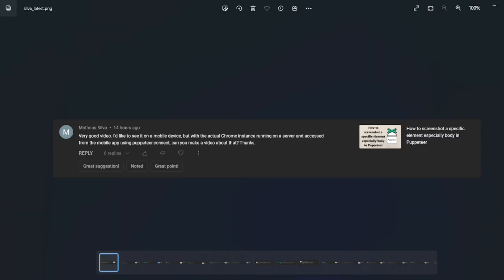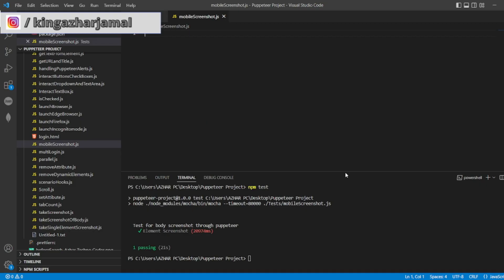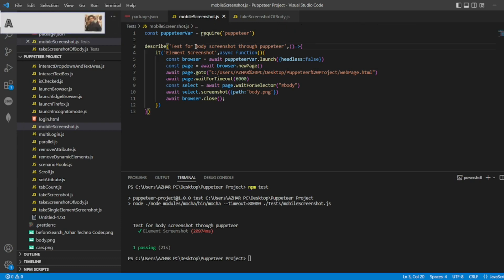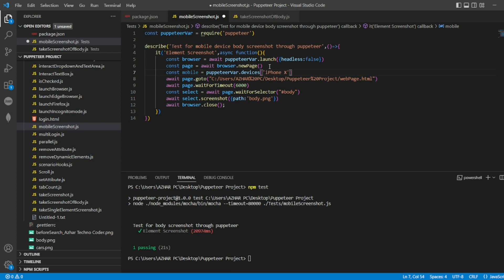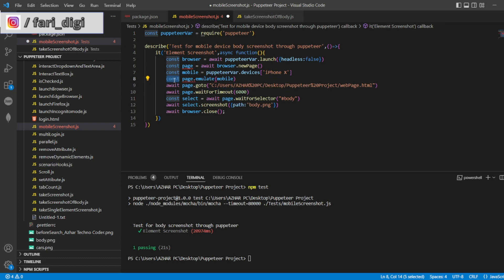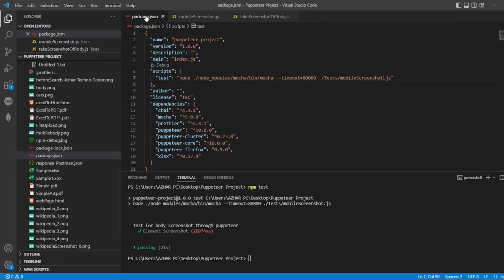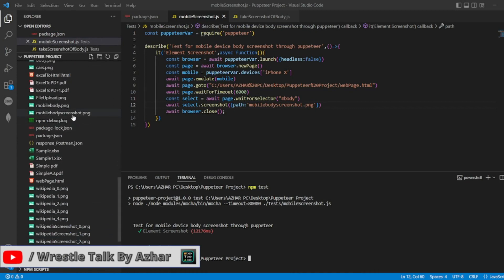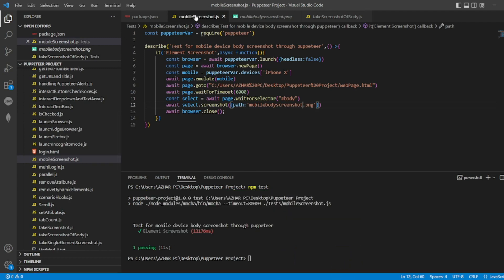How to take a screenshot a specific element using Puppeteer in mobile View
describe('Test for mobile device body screenshot through puppeteer',()= {
    it('Element Screenshot',async function(){
        const browser = await puppeteerVar.launch({headless:false})
        const page = await browser.newPage()
        const mobile = puppeteerVar.devices['iPhone X']
        await page.emulate(mobile)
        await page.goto("C:/Users/AZHAR%20PC/Desktop/Puppeteer%20Project/webPage.html")
        await page.waitForTimeout(6000)
const select = await page.waitForSelector("body")
        await select.screenshot({path:'mobilebodyscreenshot.png'})
        await browser.close();

Chapters:
0:00 - Introduction to the video
0:42 - Procedure on taking a screenshot with mobile emulator.
2:48 - End Tags and subscription to the channel